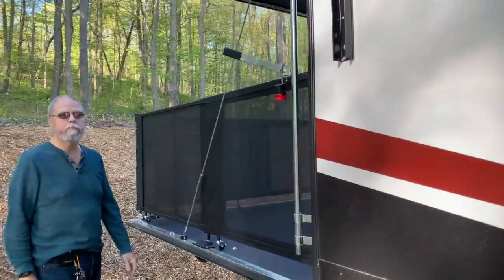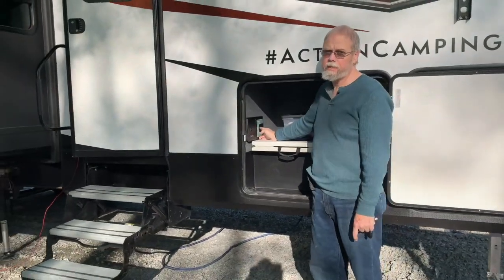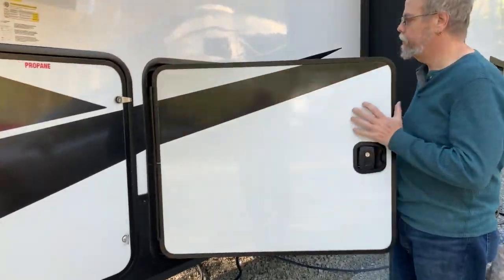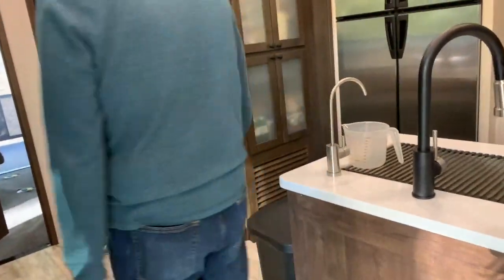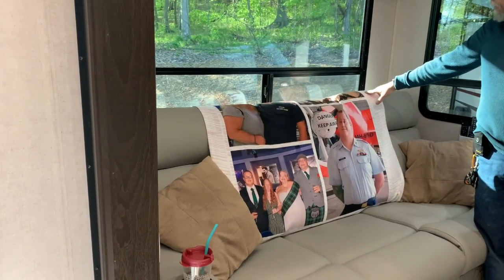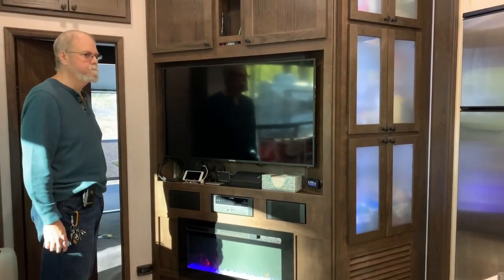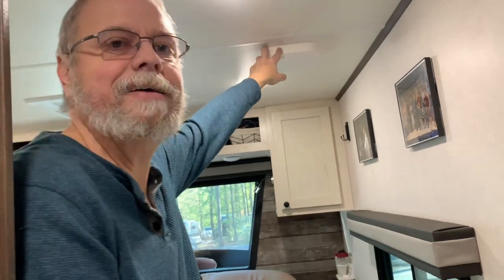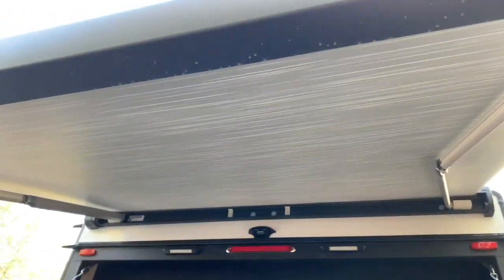XLR Nitro 321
Tour of our new RV